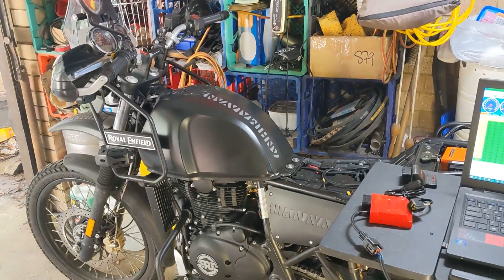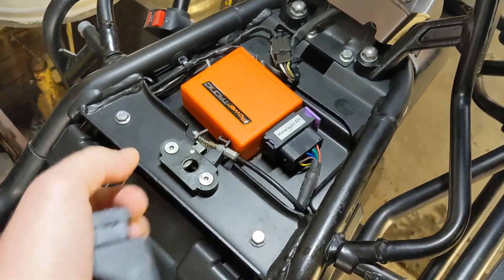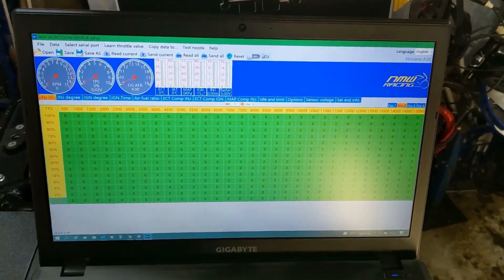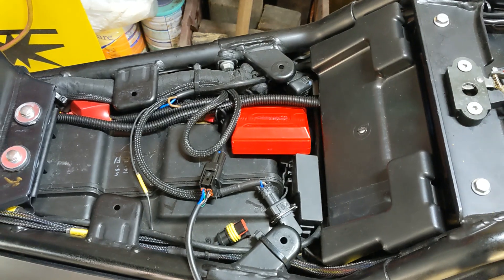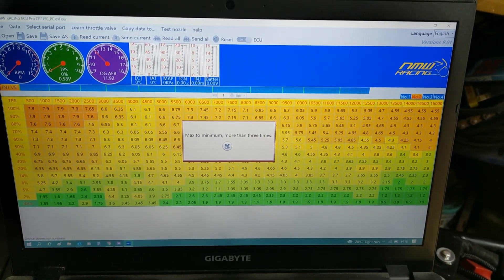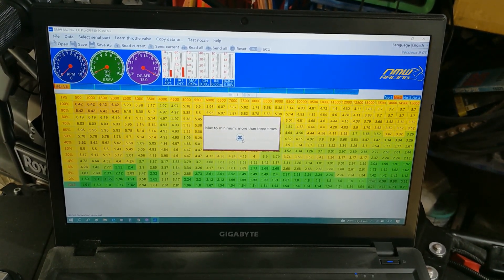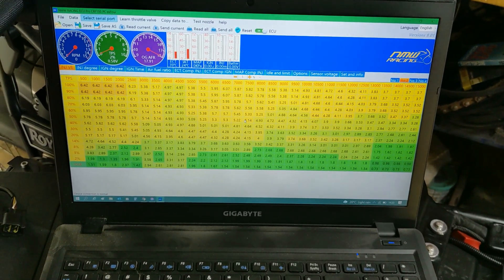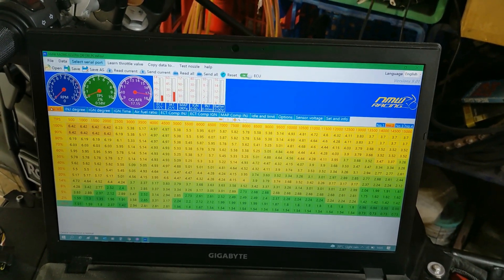Royal Enfield Himalayan ECU upgrade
This is a how-to on fitting an aftermarket ECU to the Royal Enfield Himalayan.  The "RED BOX" ECU is supplied by Himalayan-Tools and a link to their online store is below.  Thanks to Himalayan-Tools Australia for the loan of this product, so I could do a demonstration of how easy it is to install and setup.  This ECU is fully programmable, and unleashes the full potential of any engine modifications.